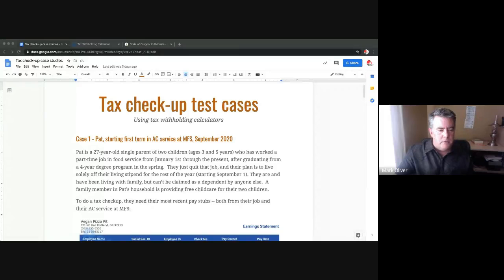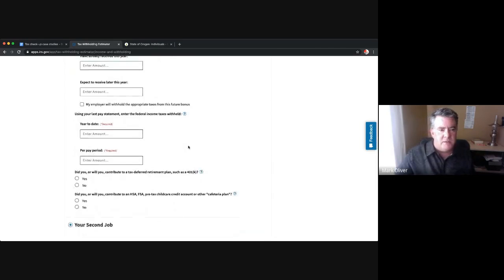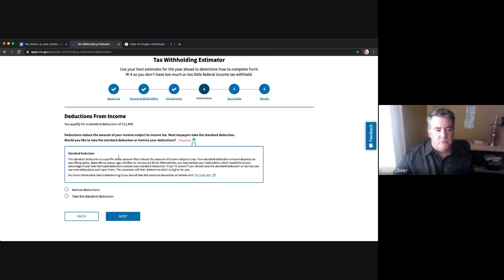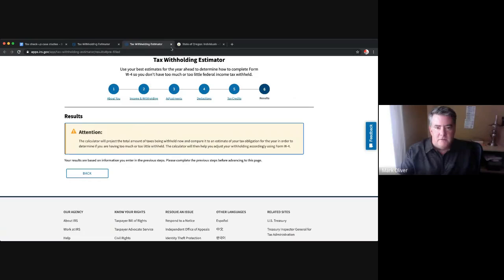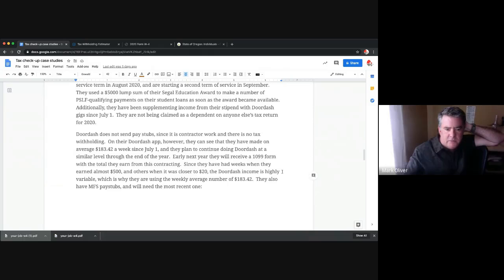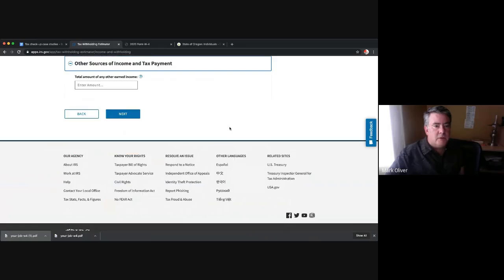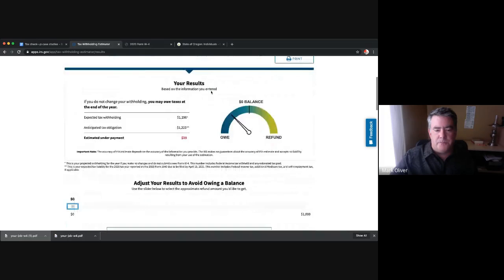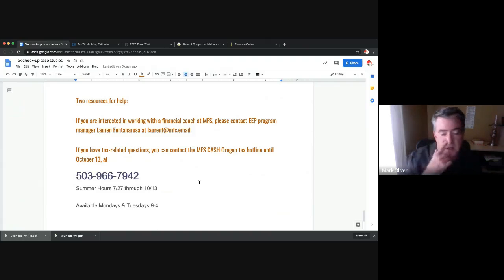Autumn Tax Checkup Video - MFS Economic Empowerment